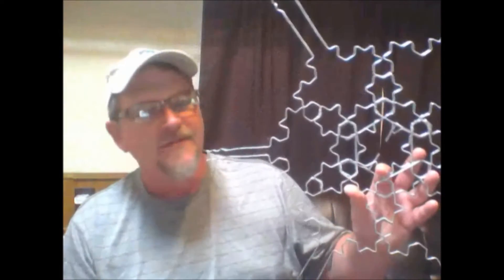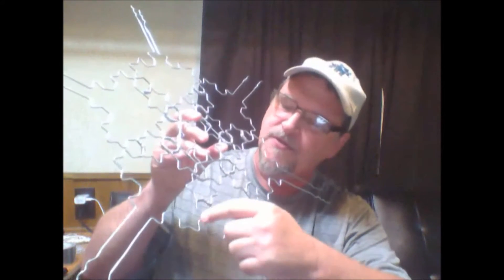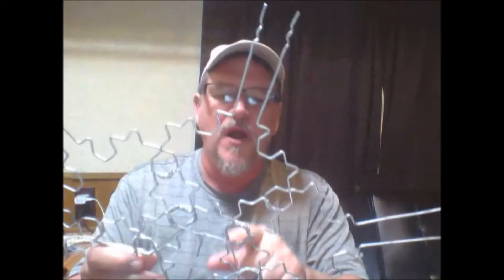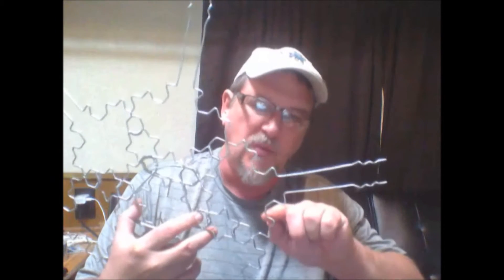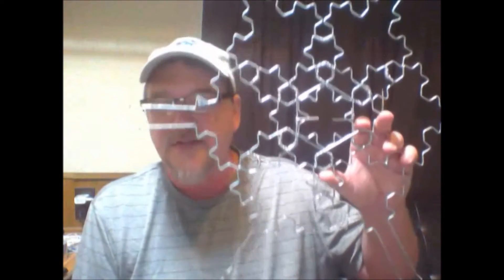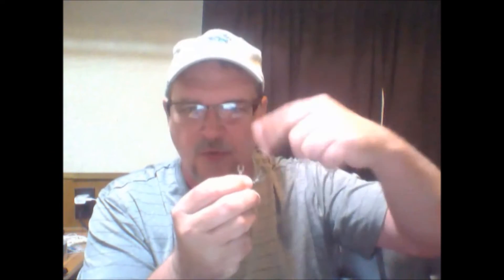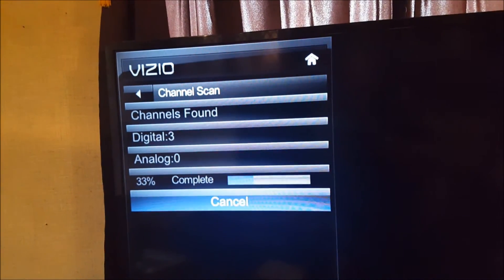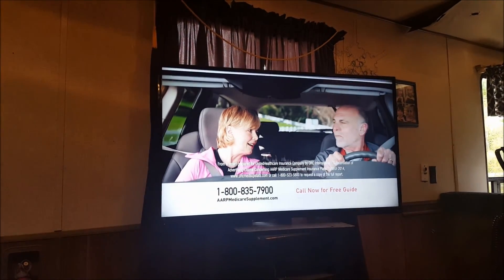DIY: NEW IMPROVED HDTV Fractal Antenna (Multidimensional) - The Mona Lisa of Digital TV Antennas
This is a new one that I just built.  It's far more sophisticated than my previous design and is a true multidimensional fractal.  The results were incredible!  Please lave your comments below and if you decide to build one, post a video response with your experience!